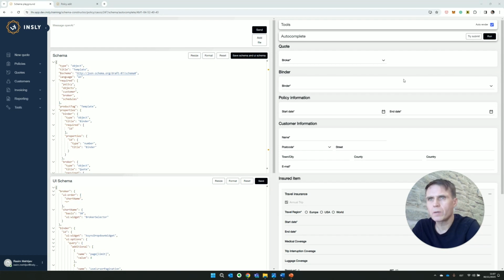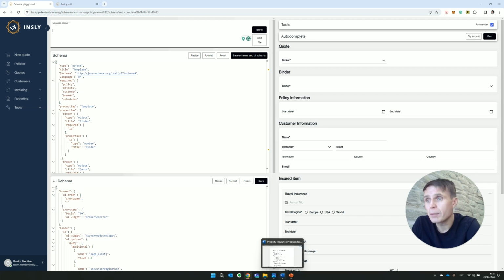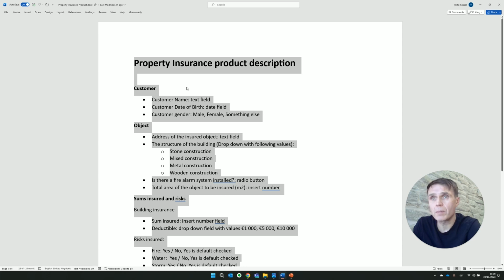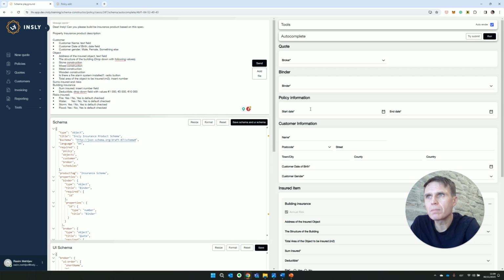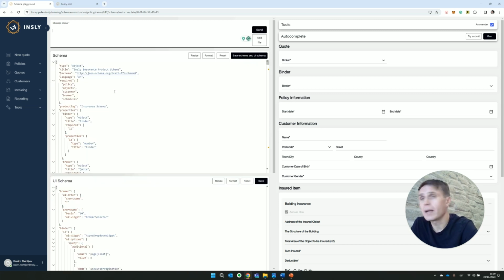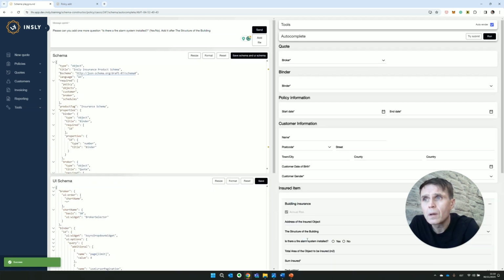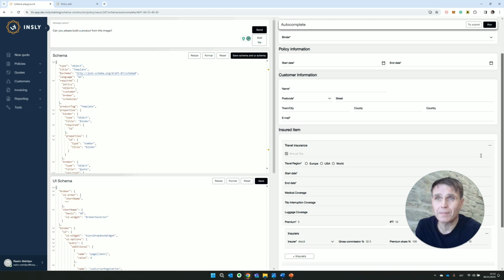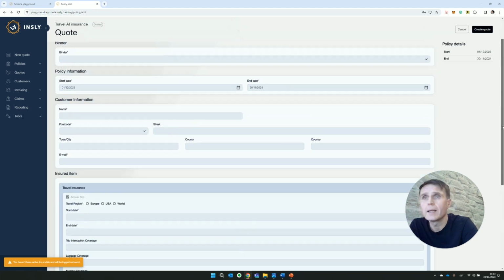Insly Unveils AI-powered Product Builder for Rapid, Effortless Onboarding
Insly's Innovation Lab is developing an AI-powered product builder, scheduled for release in 2024, to significantly expedite implementation. Watch the demo video of the beta version presented by Insly's CEO, Risto Rossar.
Learn more and register your interest in the finished product